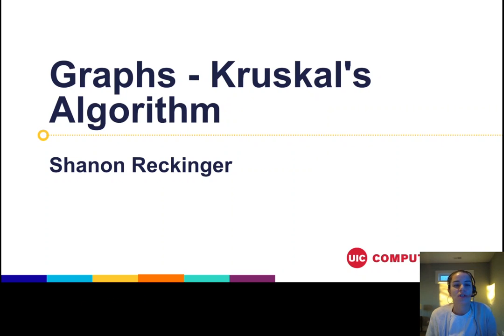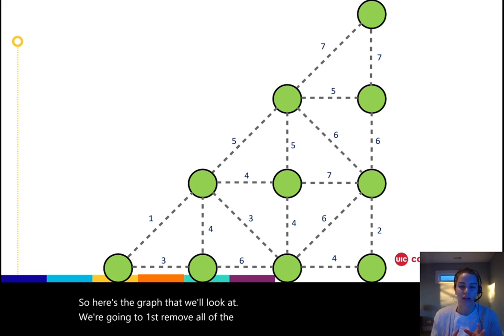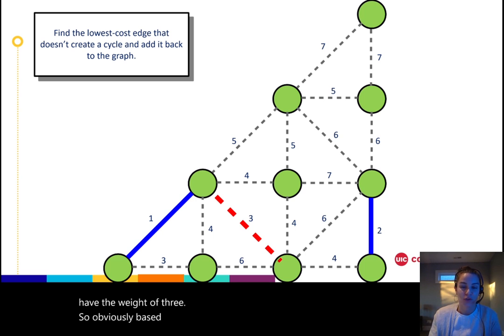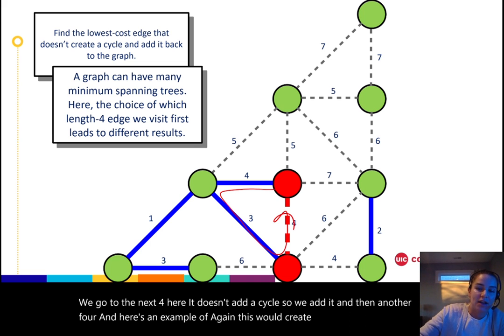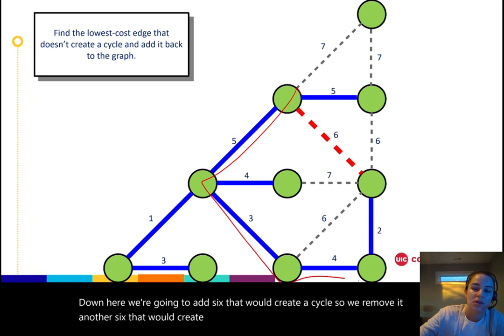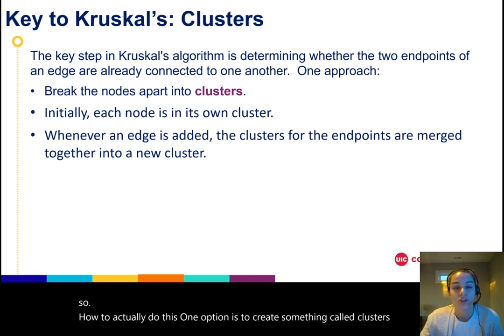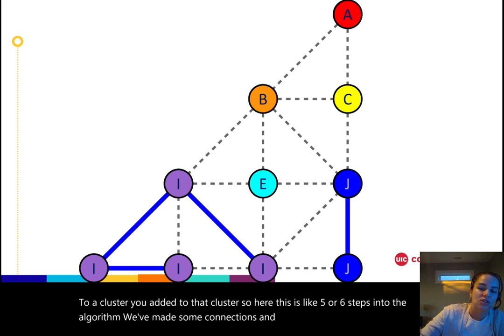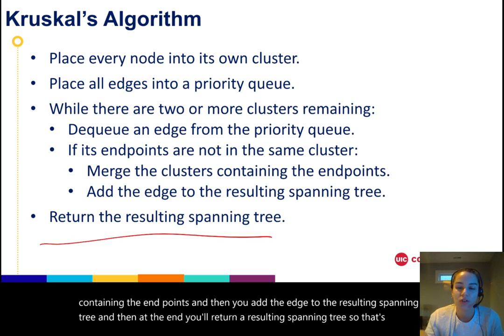101 Kruskals default